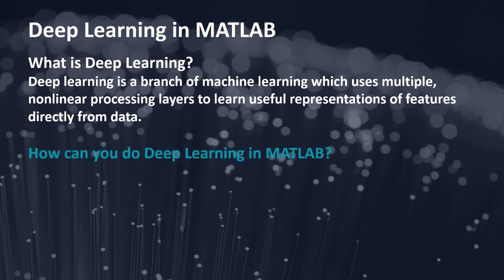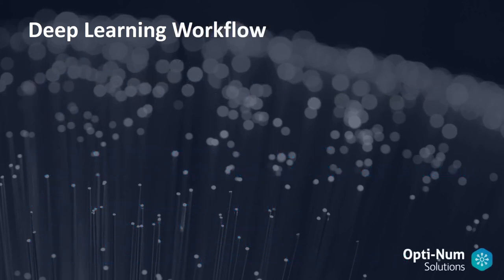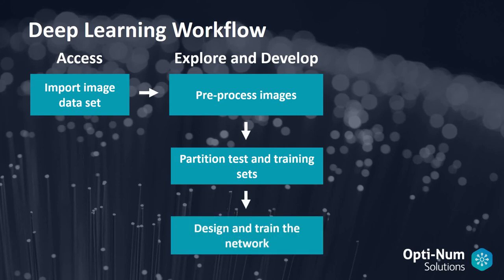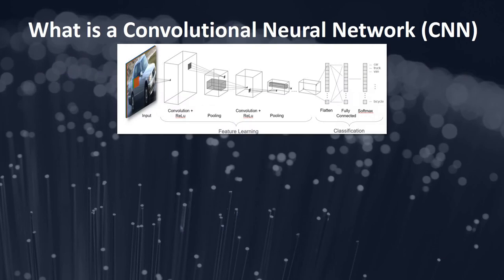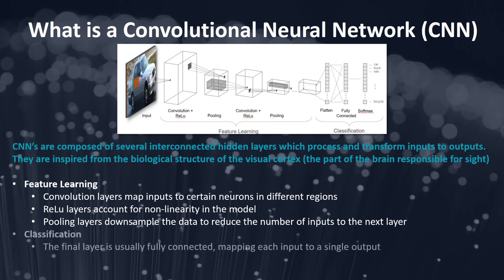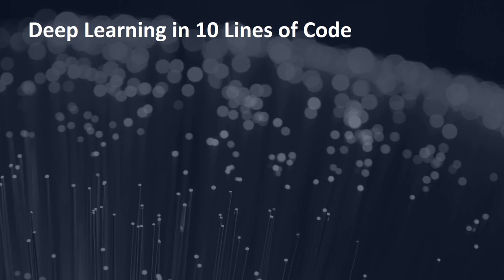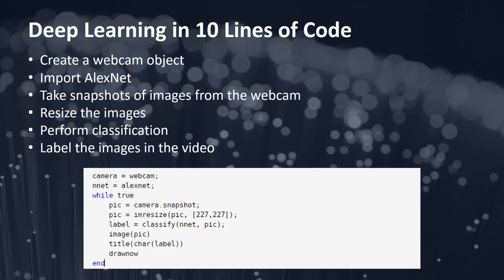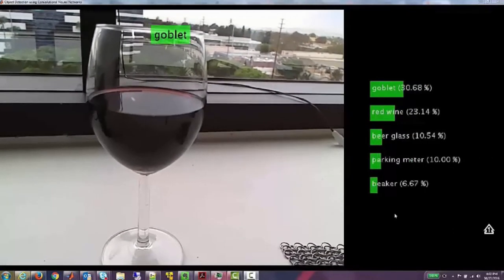Deep Learning in MATLAB for Object Recognition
This webinar gives a brief overview of what you can do in MATLAB with deep learning:
• Create and train feed forward, recurrent, time series and convolutional neural networks
• Use CUDA capable Nvidia GPUs to reduce training time
• Extract and visualise features from pretrained networks
• Import models from Caffe
• Perform transfer learning with a variety of pretrained models

A practical example of object classification is shown.